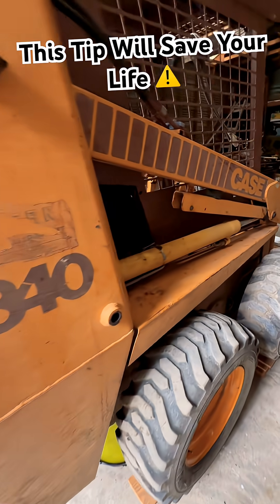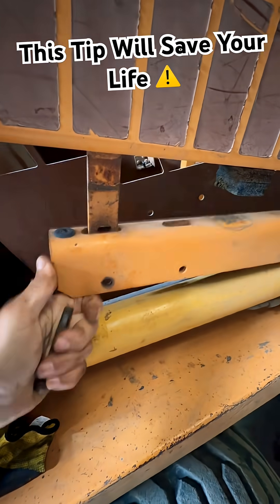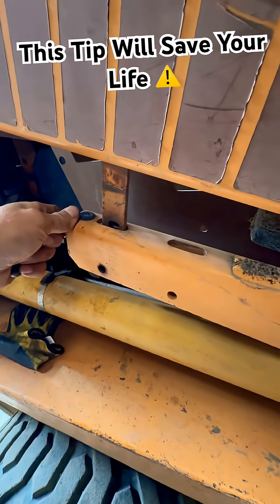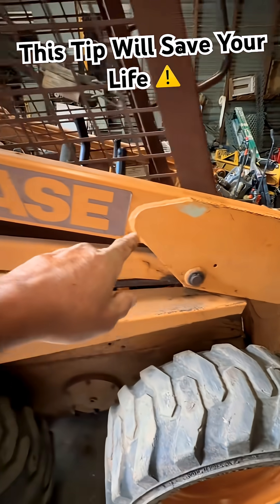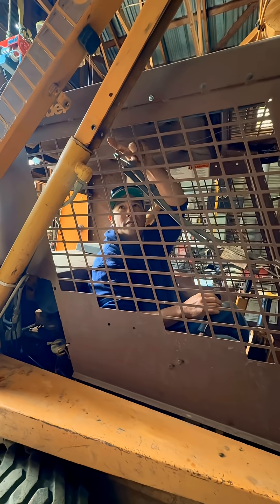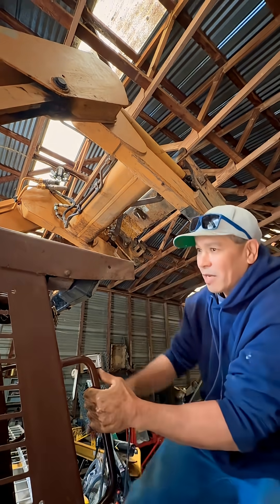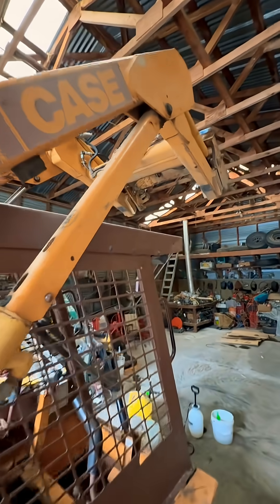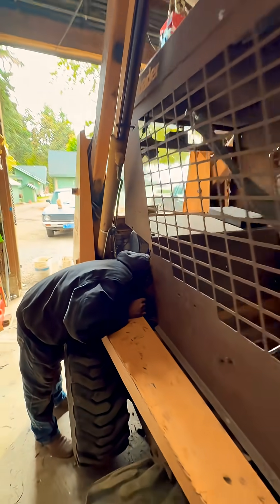Do Not Skip This Crucial Step Working On Hydraulic Systems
How to use a lockout mechanism on a hydraulic skidsteer and avoid a accident and injury